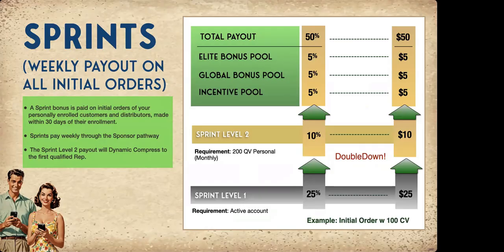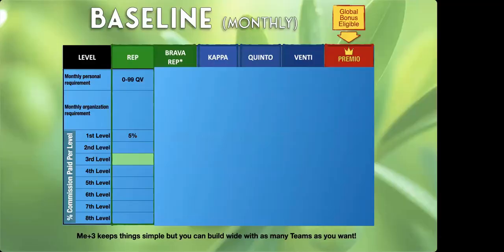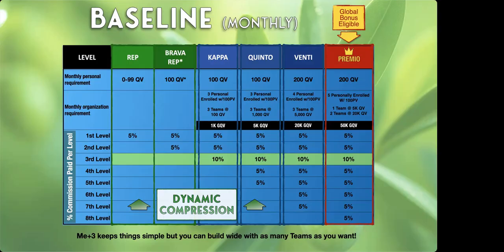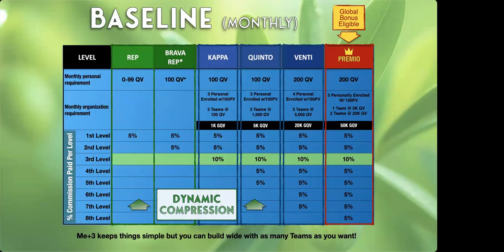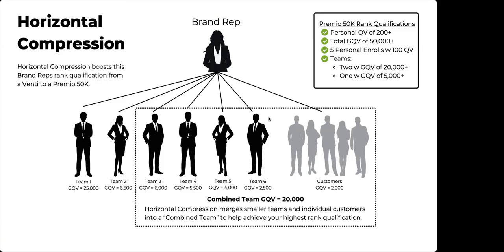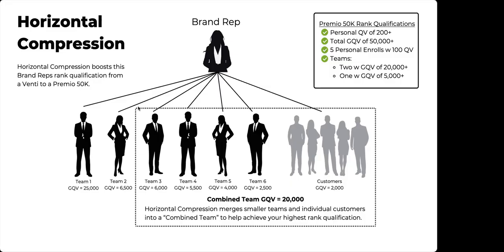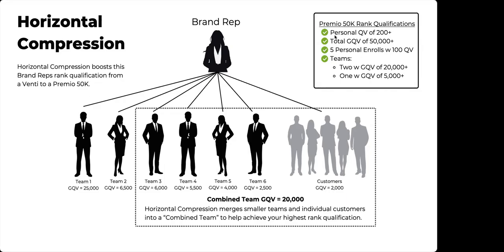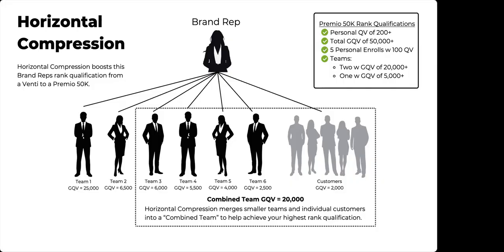Premio Pay Plan Q&A with Curtis Fullmer